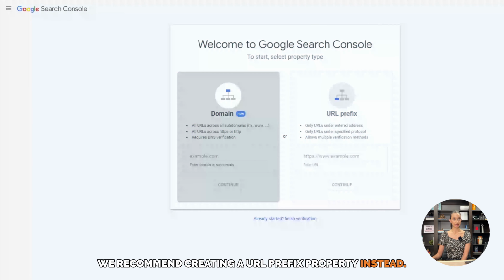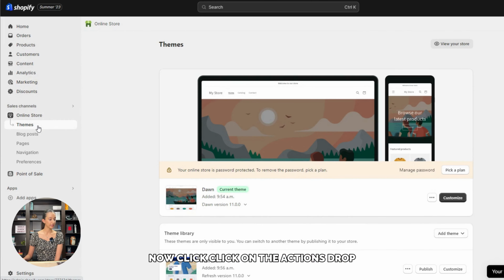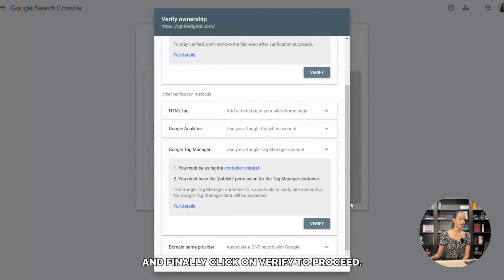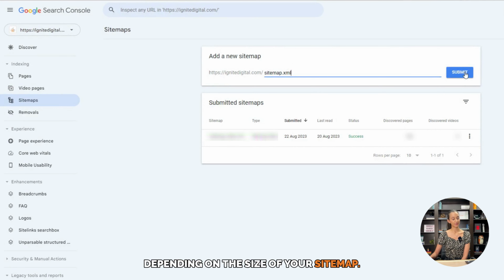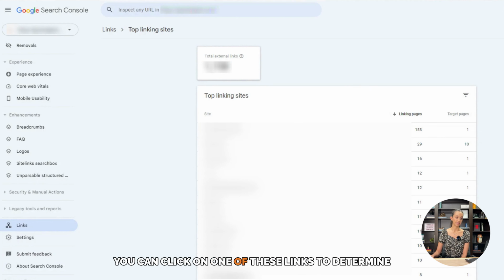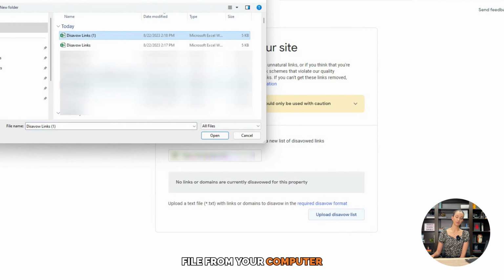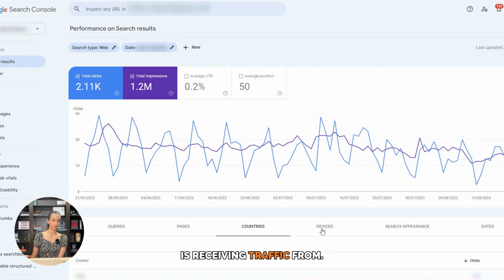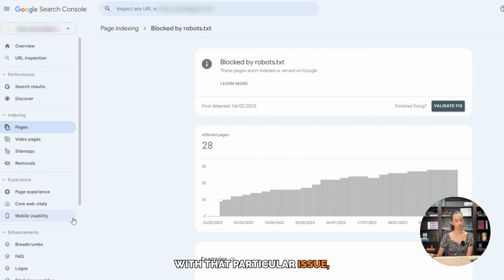The Complete Guide: How to Set Up Google Search Console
Welcome to this comprehensive guide on setting up Google Search Console!

In this video, we will cover everything you need to know about connecting your website with Google Search Console and verifying your account for a seamless experience.

We will guide you through the step-by-step process of setting up Google Search Console for Shopify.

Next, we'll dive into disavowing links and how to tackle it effectively.

We'll also walk you through the process of adding and removing users for seamless collaboration within your team.

We understand that working on your website's index and performance can be overwhelming at times.

That's why we will also explore how to understand Google Search Console's Index and Performance Report in a simple yet effective way.

By the end of this video, you'll be confident in using Google Search Console and gaining valuable insights to improve your website's search engine rankings.

How to Integrate Google Analytics 4 (GA4) To Shopify

CHAPTERS
0:07 - What is Google Search Console
1:27 - Setting Up Google Search Console
2:48 - Connecting Search Console to Shopify
4:43 - Search Console Property Verification
7:26 - Submitting a Sitemap
8:32 - Granting Users Access
10:05 - Revoking User Access
10:53 - Disavowing Links
13:14 - Navigating the Performance Report
15:56 - Navigating the Index Coverage Report